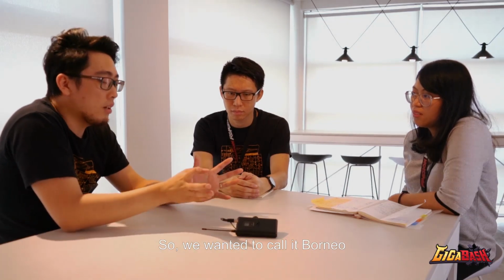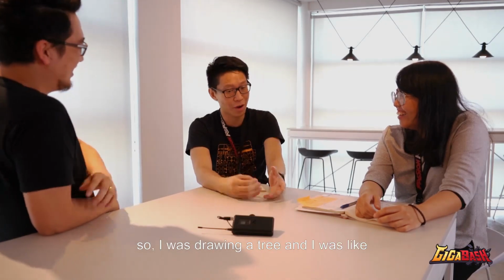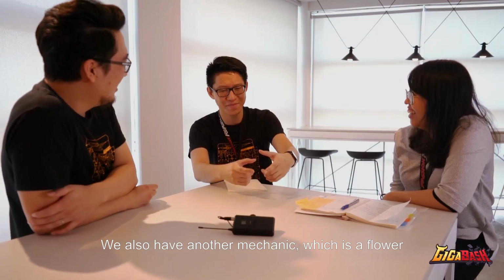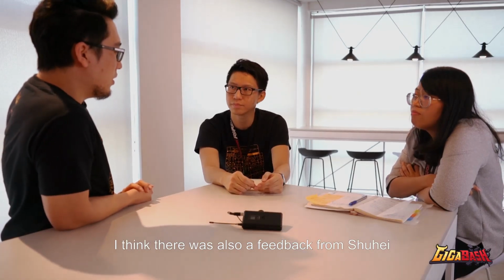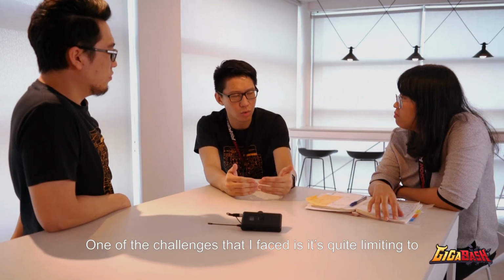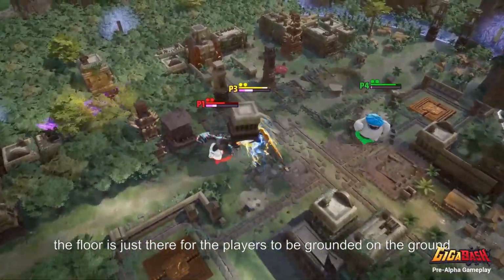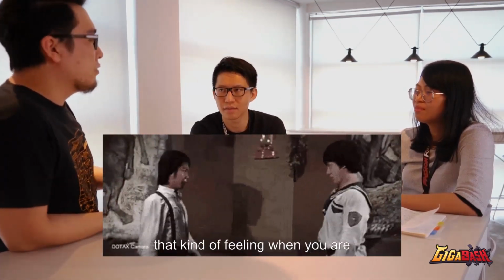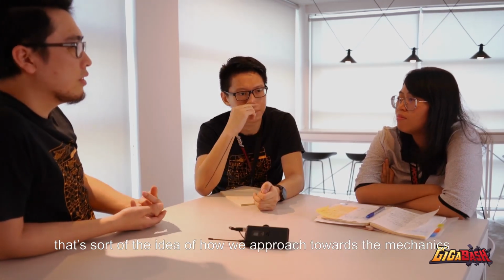GigaBash Podcast | Tarabak Map Design with the Devs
Let's jump into the ancient jungle of Tarabak and discover the inspiration behind its design & mechanics.

Follow GigaBash news!

Follow Studio news!